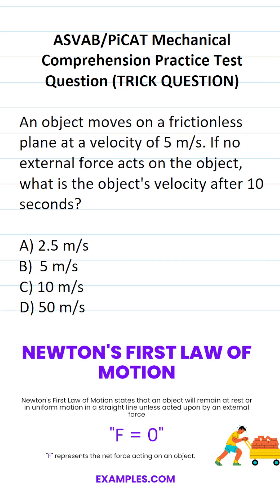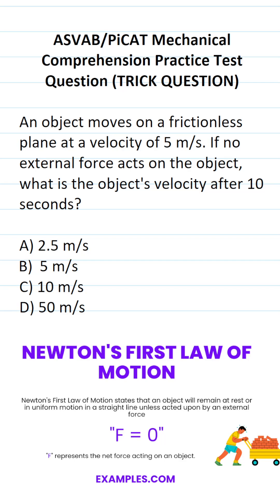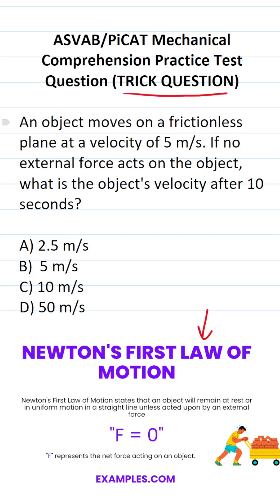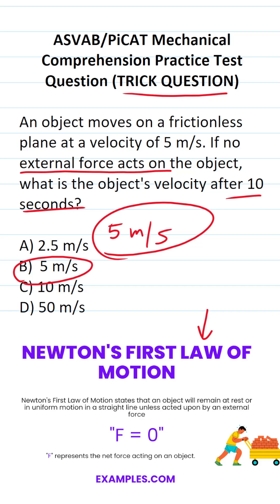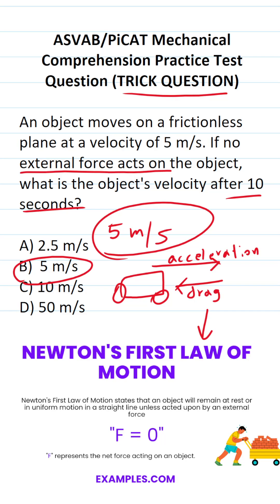Mechanical Comprehension Practice Test Question for the ASVAB & PiCAT